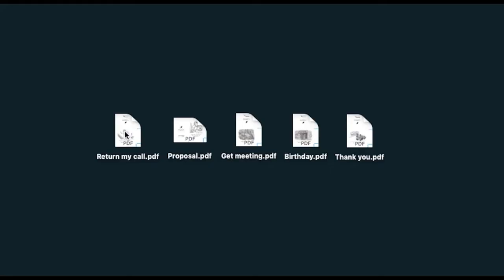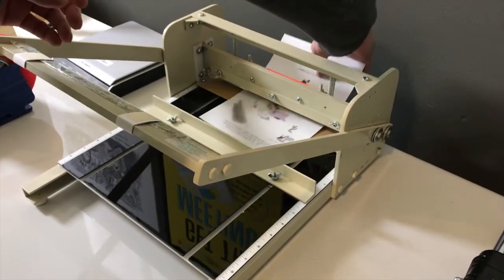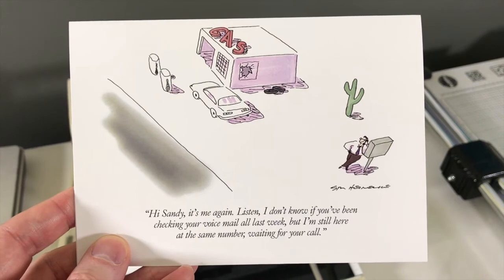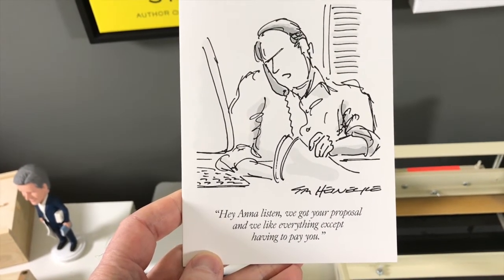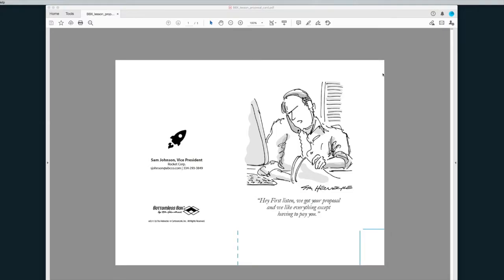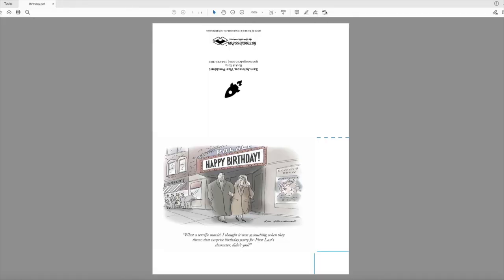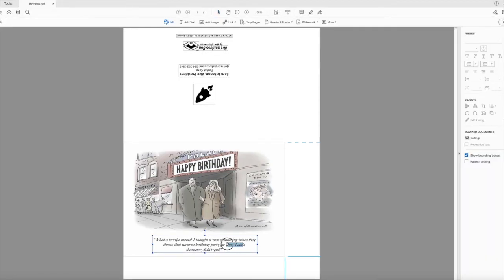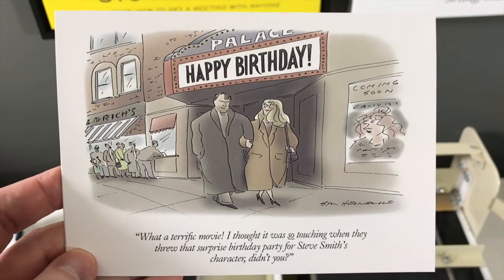How to Get a Meeting with Anyone Stu Heinecke part 2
Stu Heinecke, Author of How to get a meeting with anyone is here today sharing his contact marketing strategies. These strategies for marketing on a budget are perfect for small business owners.

Want to grow your online business even faster and perfect your sales and marketing funnel?

Go do it.

Get a hold of me everywhere.

I'm Amy Walker, founder of Amy Walker Consulting and creator of The Ultimate Sales and Marketing Scorecard.

If you are looking for the best digital marketing, video marketing, or social media marketing tips to grow your online business or learn how to earn money online, you're in the right place!

Throughout my career, I've used social media, digital marketing, content marketing, copywriting, and video marketing to get my message out to millions.

Take it from me, personal branding isn't a game of chance! If you're wondering how to grow your online business, or any business, and want concrete action oriented videos, you're in the right place! This is more than motivation... it's your message, your business, and your chance to make a difference.